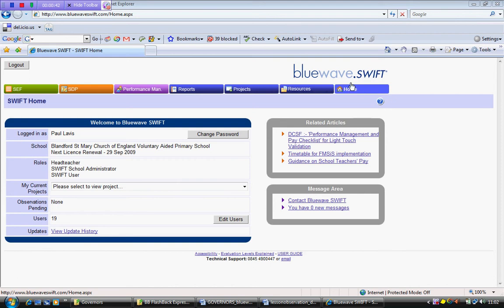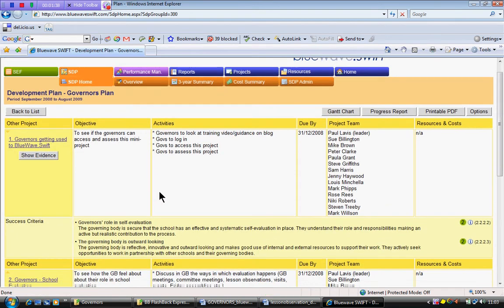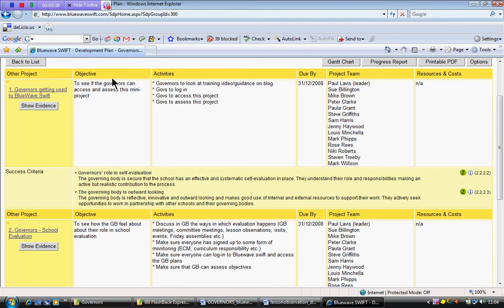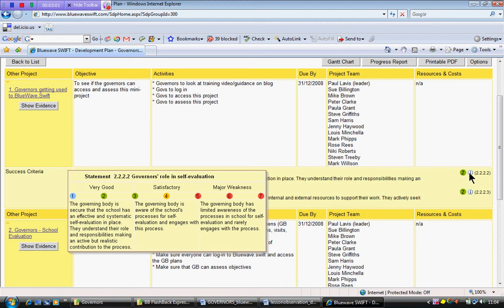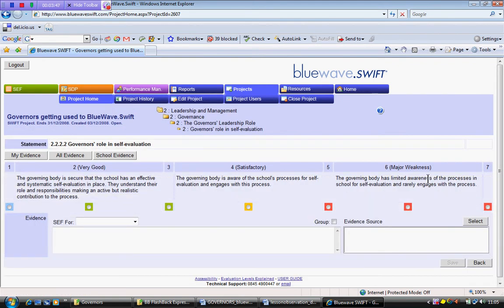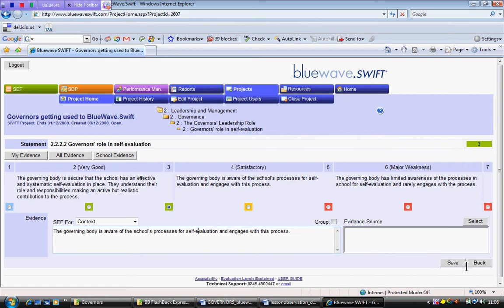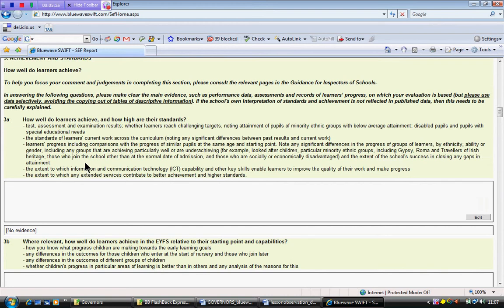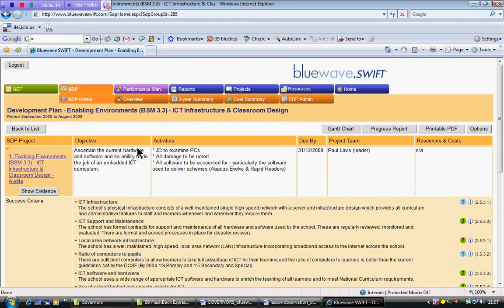whatisbluewave.avi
What is BlueWave.Swift?